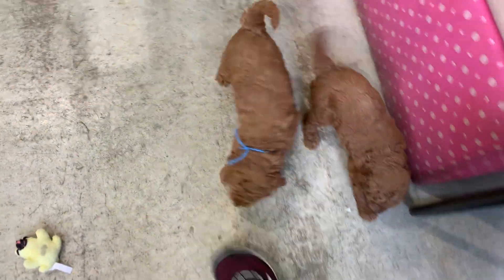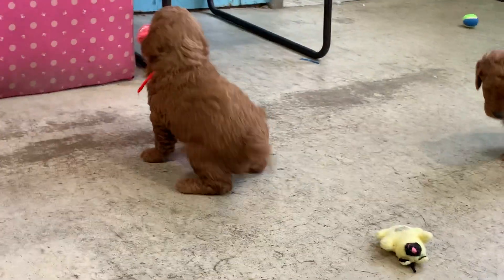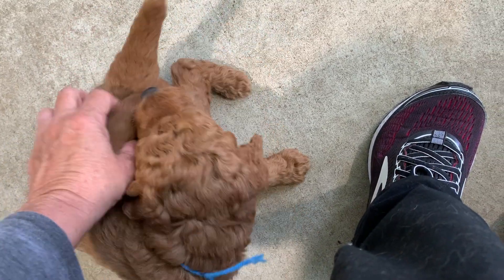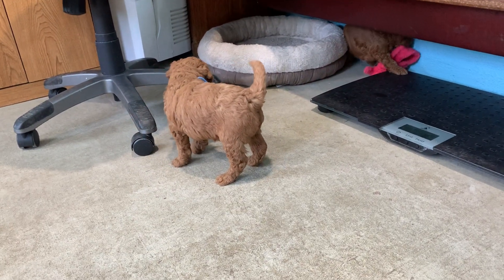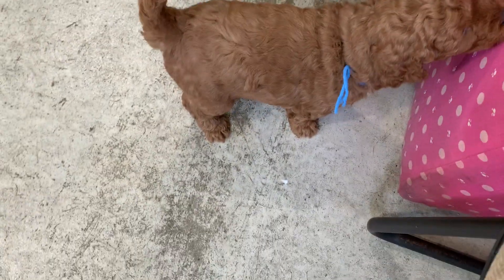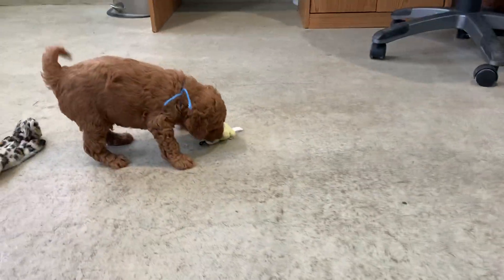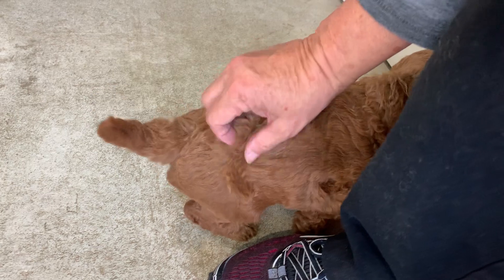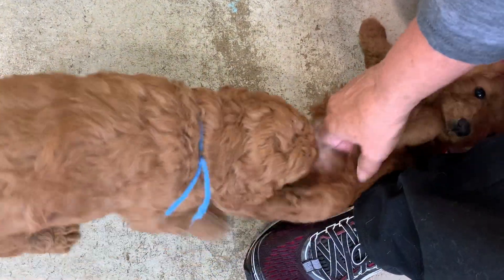Mila boy puppies 5 weeks old part one